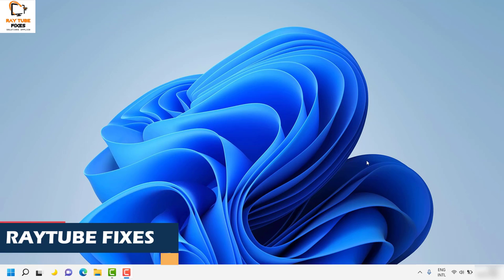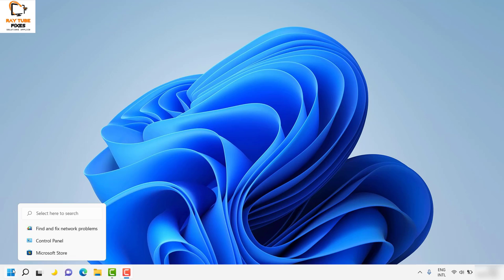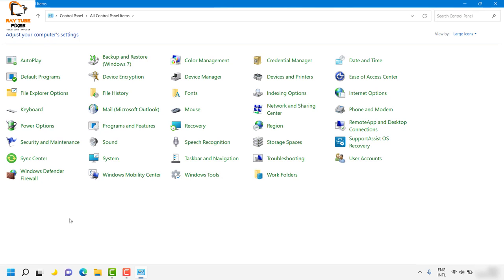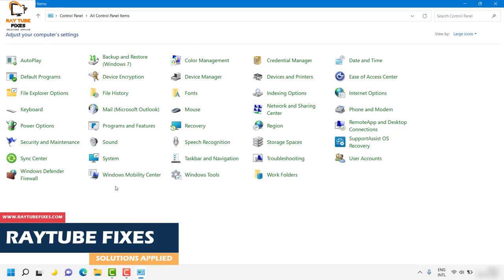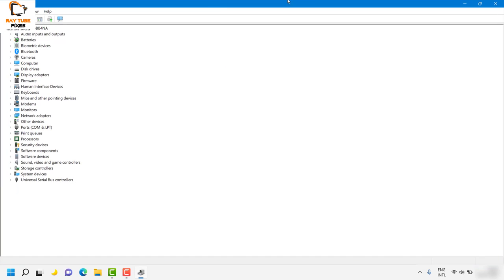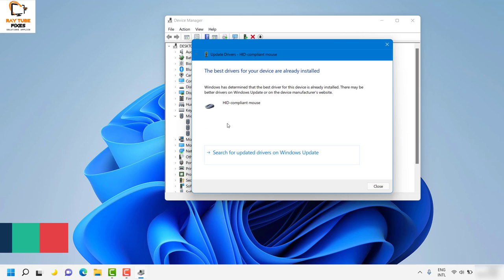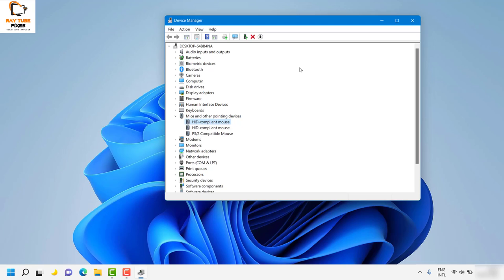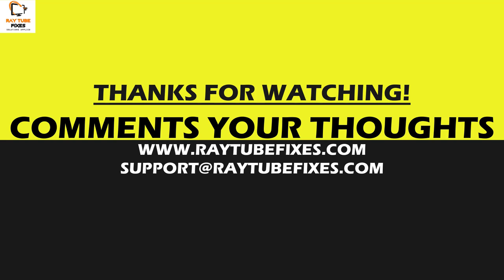How To Fix Mouse Pointer Cursor Keeps Disappearing in Windows 11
Here is the short video to fix mouse pointer or cursor disappearing problem on Windows 11 Laptop or PC.